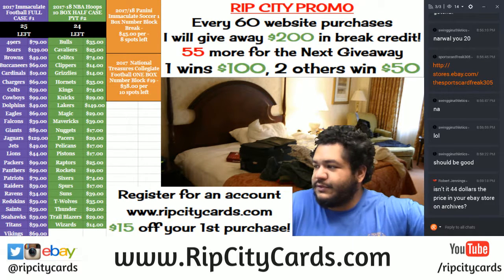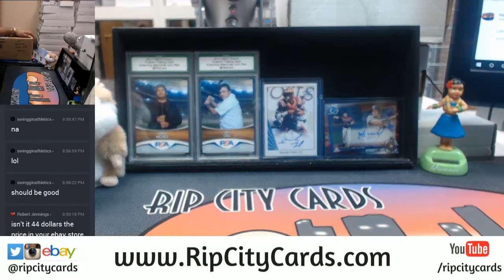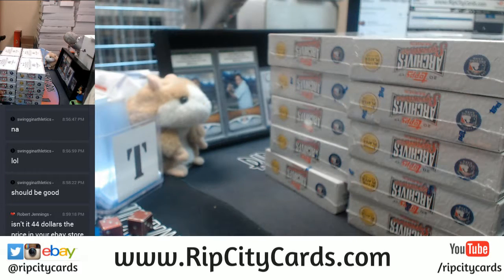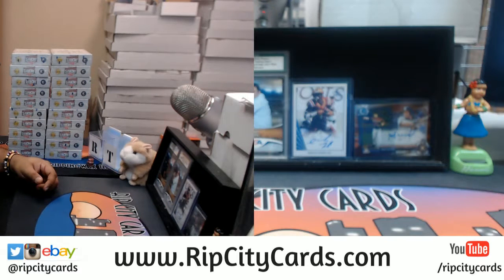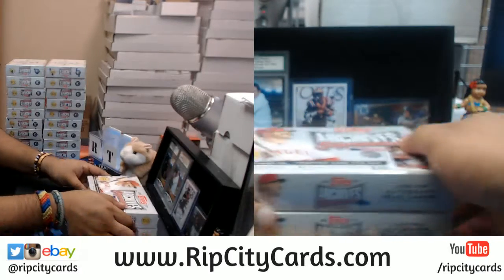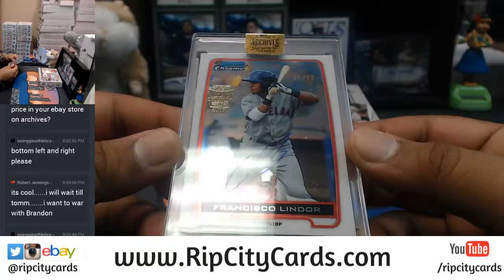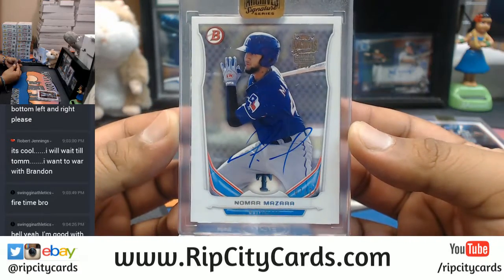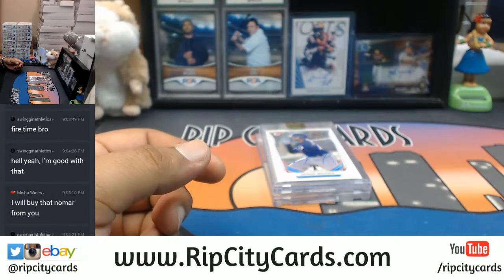2017 Topps Archives Signature Series Baseball Personal Box RCC 11082017